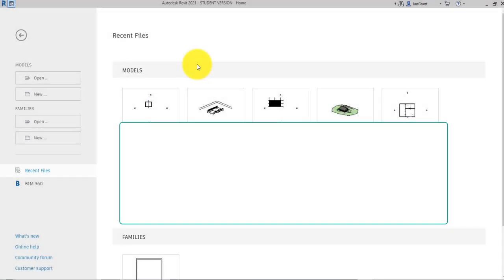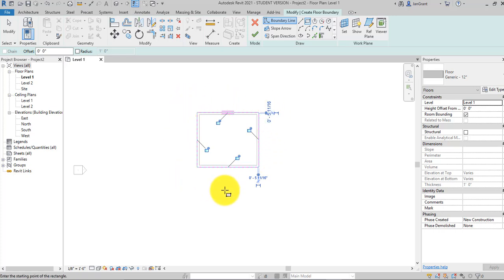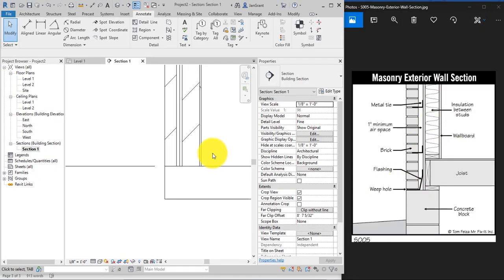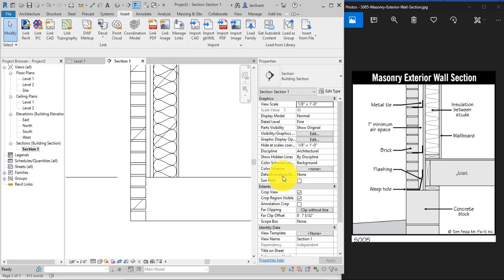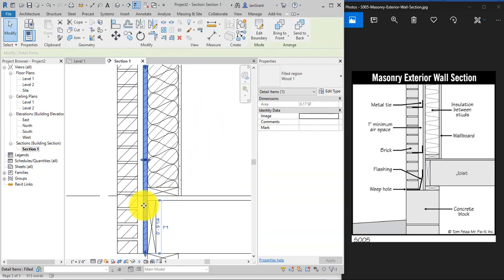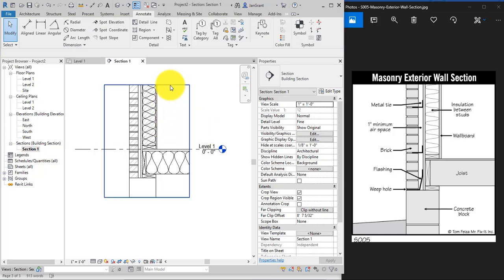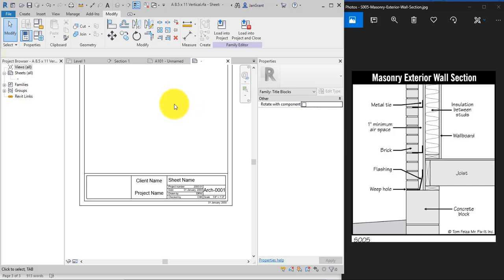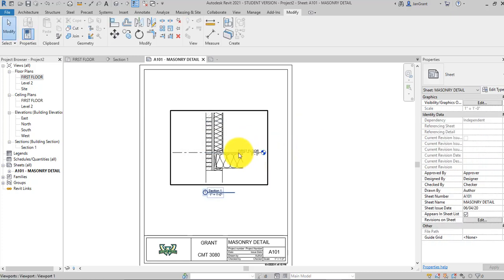BIM Revit Drawing Details